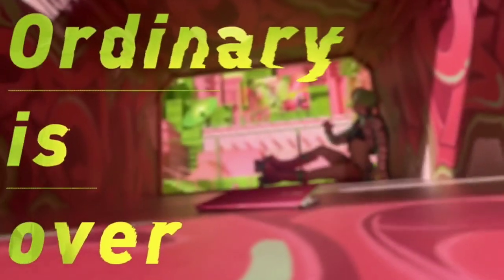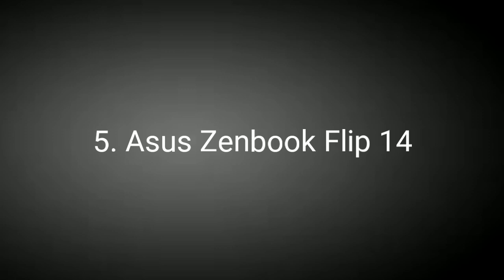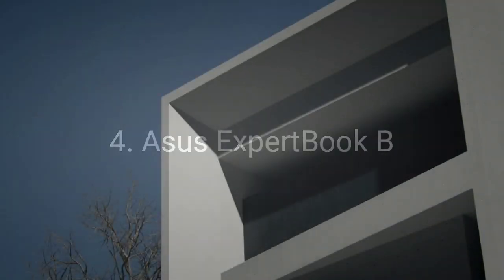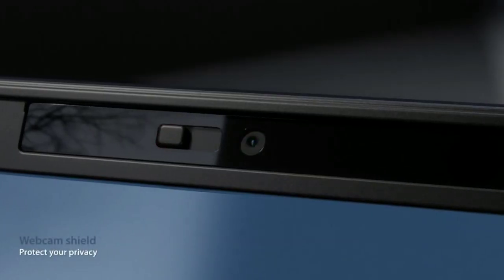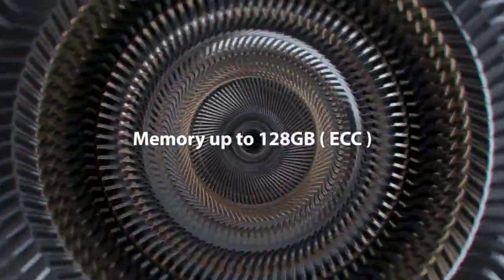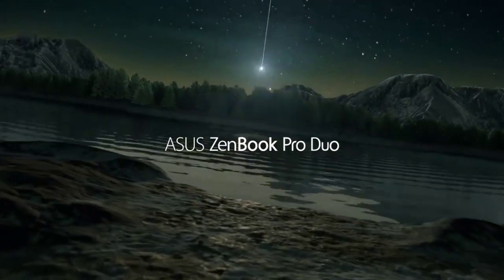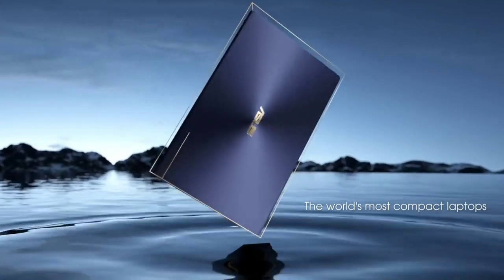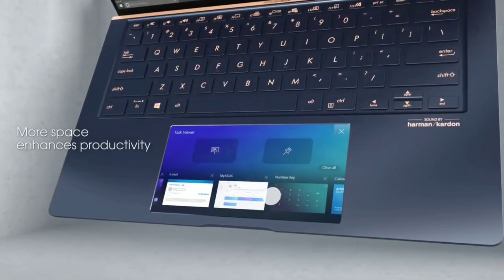Top 6 New ASUS Laptops to Buy in 2020 | Budget to Premium Laptops